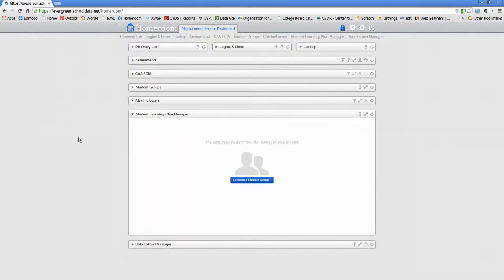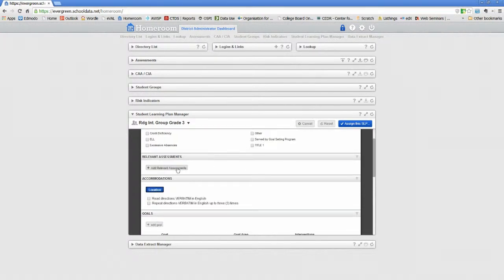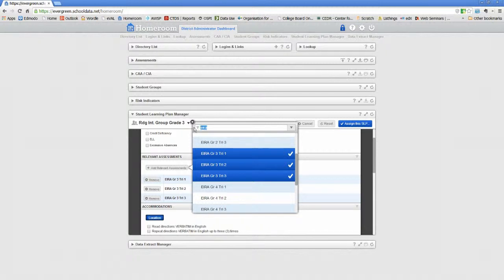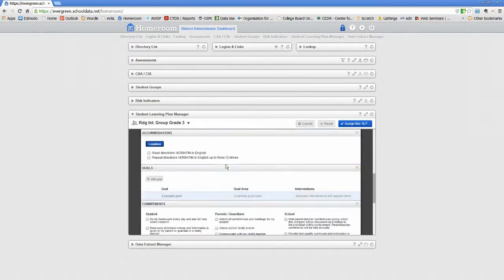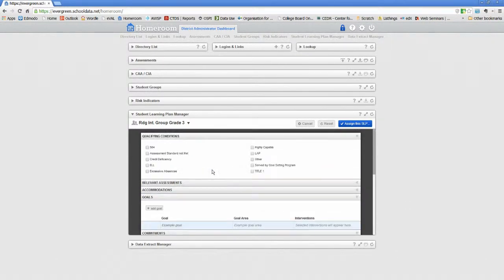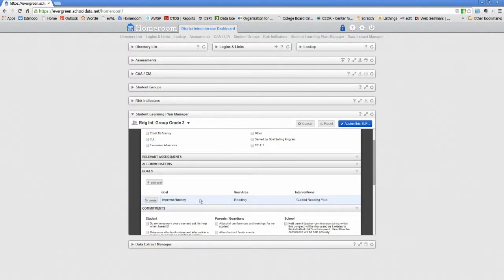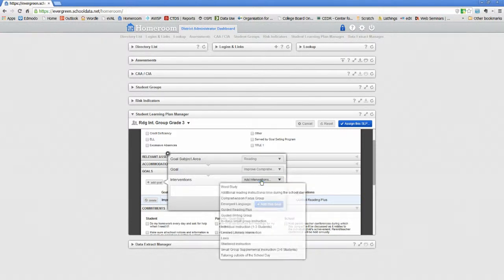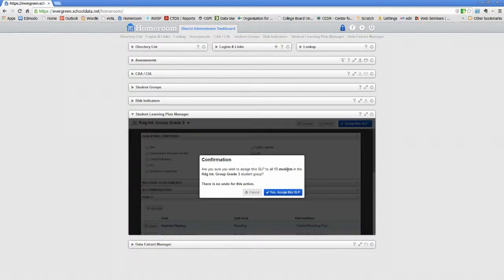Assigning Interventions to a Students Group